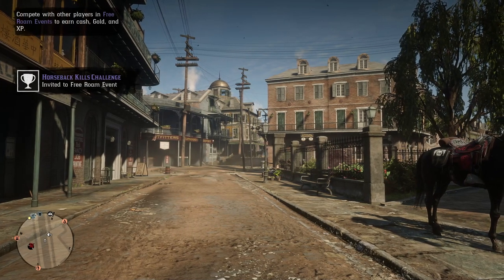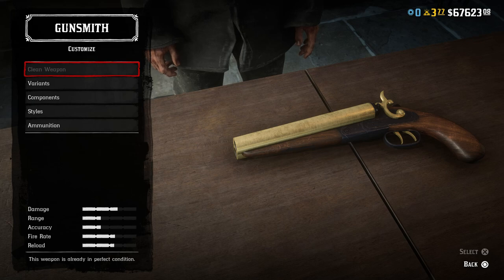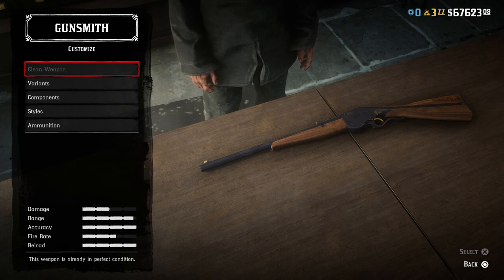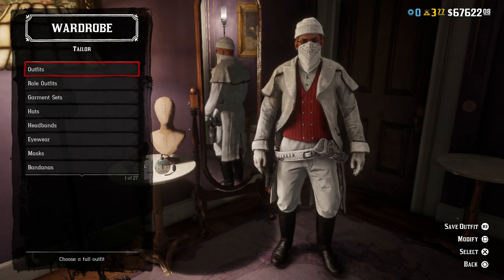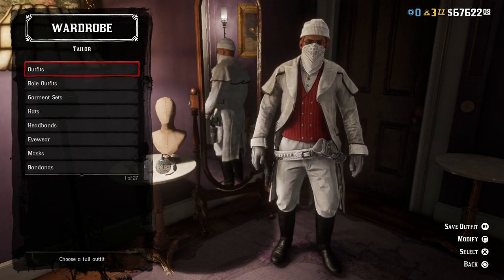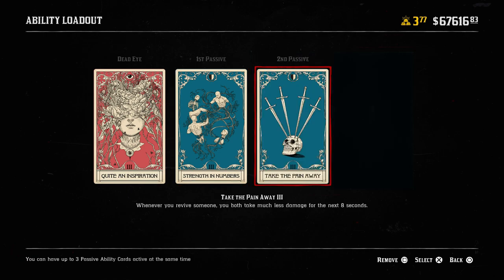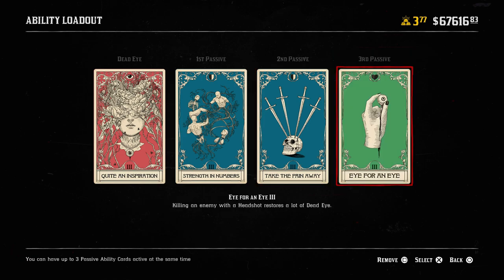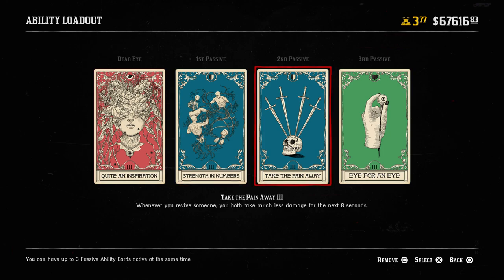Ultimate Team Combat Medic Ability Card Build in Red Dead Online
In ancient times, if a soldier lay wounded in the field, there was no one to come to his aid. One of the unsung heroes of World War II was the combat medic. First to answer the call for aid, and often facing the enemy unarmed, he was part of the foundation of the medical system during the war. The combat medic responded on short notice, adapting quickly to current circumstances to administer first aid to a wounded soldier — sometimes under direct fire.

The Army Medical Service Corps traces its beginning to the American Revolution with the creation of the Ambulance Corps. During the Civil War the Union Army realized there was a need for an integrated medical treatment and evacuation system. With major developments in World War I, the Medical Service Corp initiated the Sanitary Corps to serve in medical logistics. The onset of World War II inflicted devastating casualties — with a lack of medical professionals at home. Handicapped by lack of funds to construct housing, classrooms and training centers, the Army Medical Department indirectly aggravated the high loss of life at the bombing of Pearl Harbor. To compensate for the lack of readiness, the Army National Guard, Organized Reserves, and affiliated medical units from civilian universities, moved quickly to provide necessary training to technical personnel, nurses and doctors.

Ability Cards are special cards in Red Dead Online that provide the Red Dead Online protagonist with attributes that affect the damage they deal, and how it is dealt. There are four slots available for abilities: 1 slot for Dead Eye, granting an ability activated during Dead Eye, and 3 slots for Passive Abilities, which affect the player persistently. There is one Active slot, and three Passive slots to fill. The Dead Eye slot unlocks at Rank 2. The three passives unlock at ranks 10, 20, and 40. Abilities can be found in the Abilities section of the Pause menu or accessed via the Weapon Wheel. While ranking up, Ability Cards will unlock and become available to buy with cash. Similarly, upgrade the cards already owned by unlocking upgrades from gaining XP. Each card has three tiers to unlock, greatly enhancing the abilities whilst increasing in price. The 3rd tier gives the best stats for the card. For all cards it costs $50 to buy (except the player's first Dead Eye card), $350 to upgrade to Level 2, and $500 to upgrade to level 3.